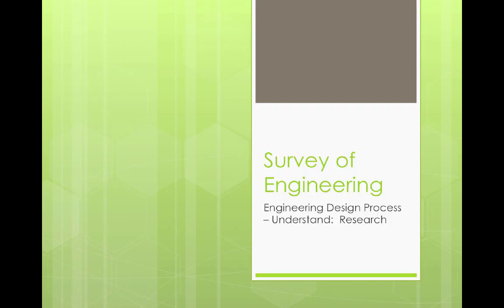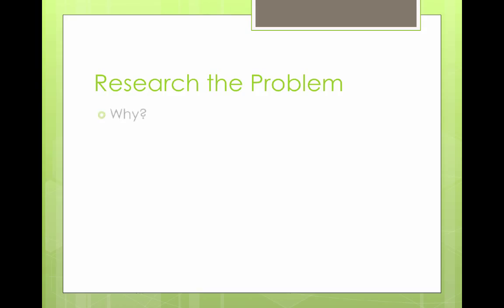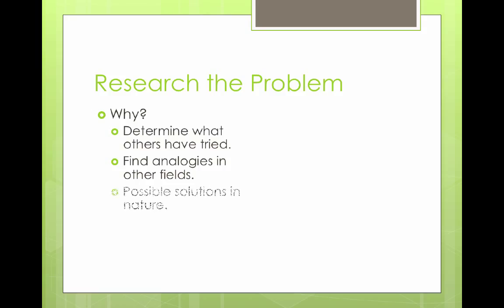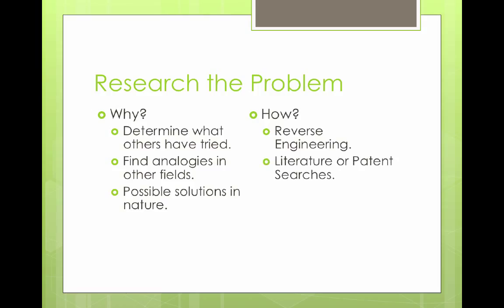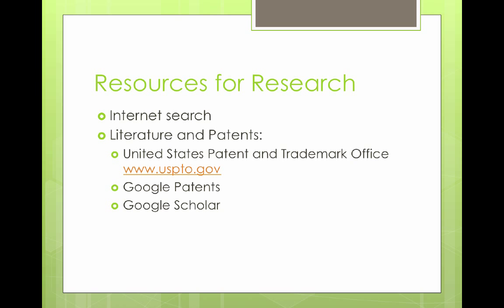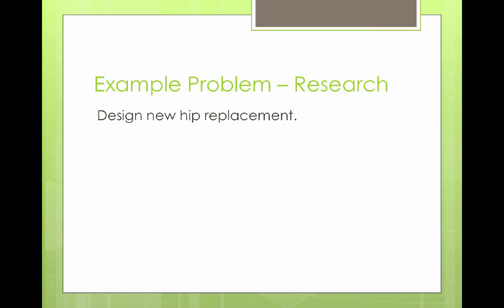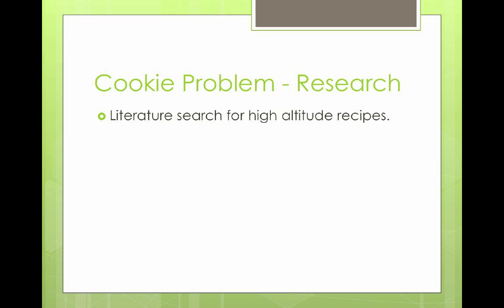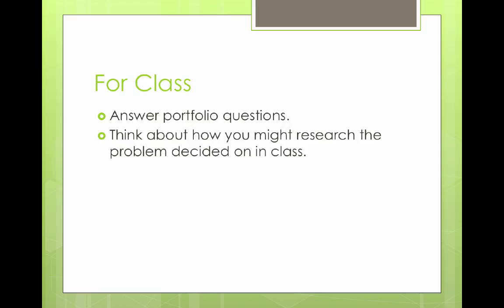Video 1-6 EDP Part 1 - Research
Table of Contents:

00:00 - Survey of Engineering
00:08 - What’s in this video?
00:17 - Portfolio Questions
00:32 - Engineering Design Process
00:47 - Research the Problem
02:18 - Resources for Research
03:17 - Example Problem – Research
04:25 - Cookie Problem - Research
05:21 - Summary
05:40 - For Class